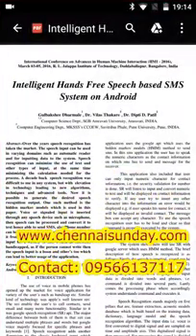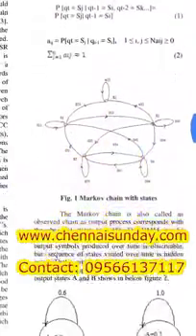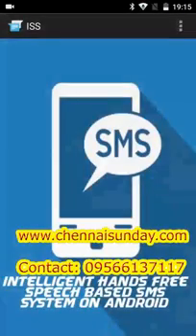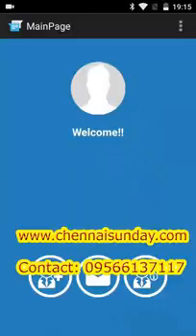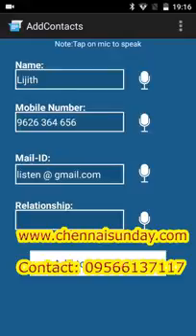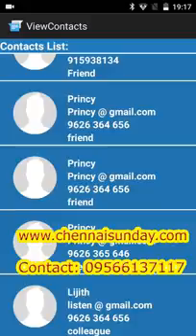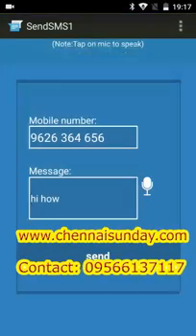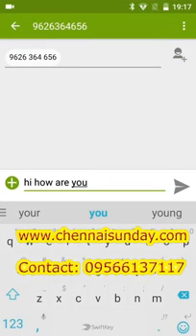Intelligent Hands Free Speech based SMS System on Android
Intelligent Hands Free Speech based SMS
System on Android
Over the years speech recognition has taken the market .The speech input can be used in varying domains such as automatic reader and for inputting data to the system. Speech recognition can minimize the use of text and other types of input, at the same time minimizing the calculation need for the process. Voice or signaled input is inserted through any speech device such as microphone, then speech can be processed and convert it to text hence able to send SMS, also phone number can be entering either by voice or you may select it from the contact list. The system here is sub divided into small subsystems. In our application the models are as follows